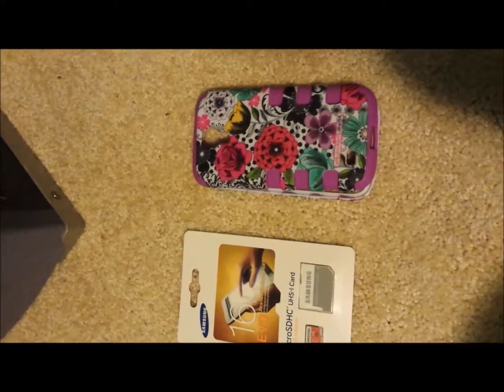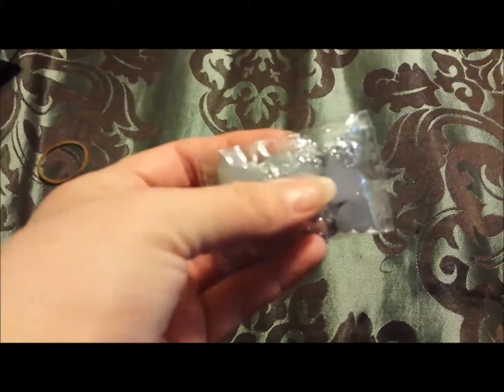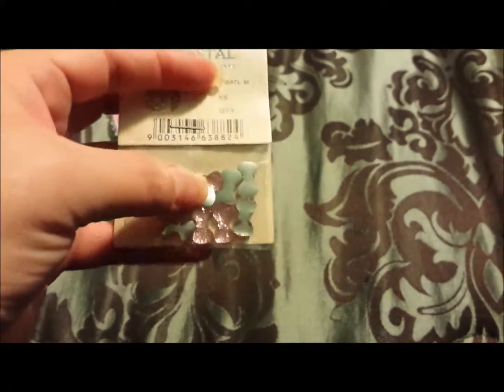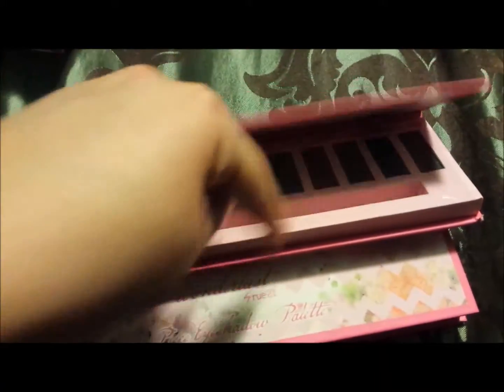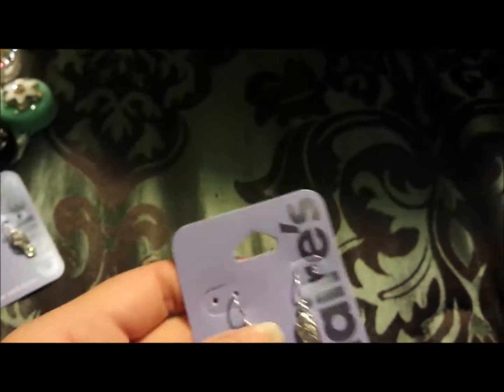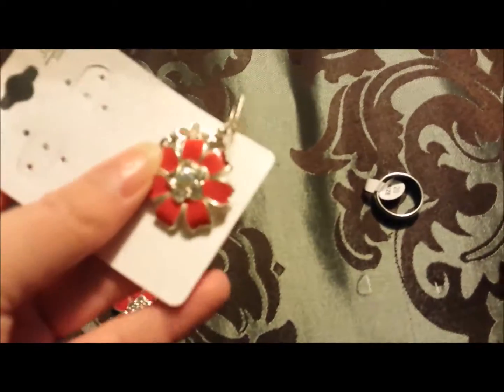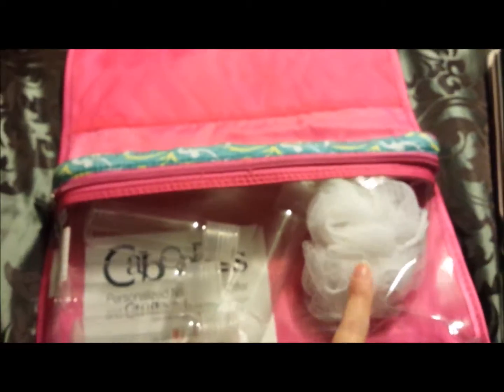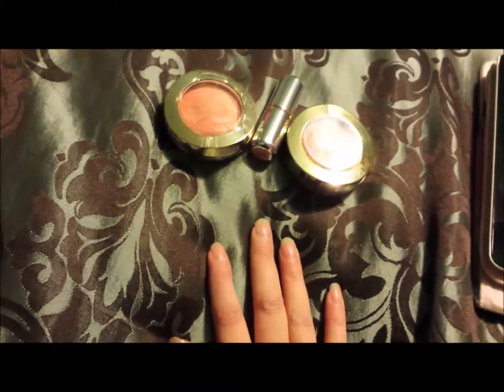nail & make up haul and new phone 2015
I order some nail art from ebay and buy new make up and did a makeup /nail haul I also buy some jewelry from claires  at the mall enjoy please subs and thank you